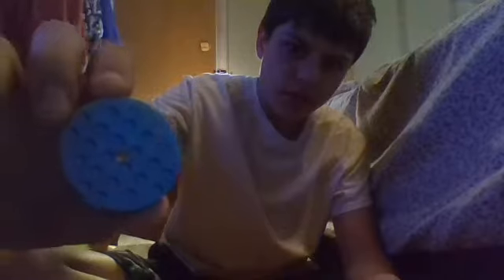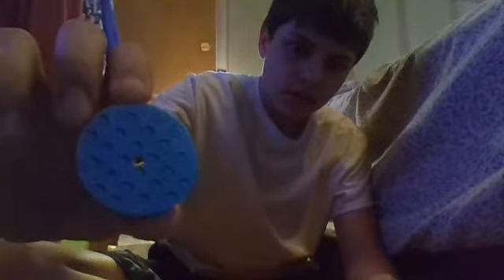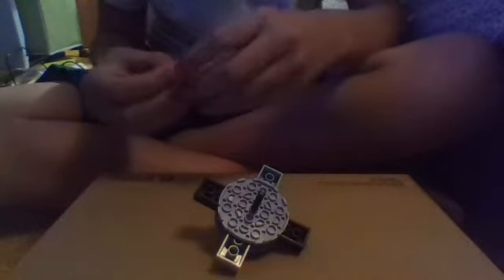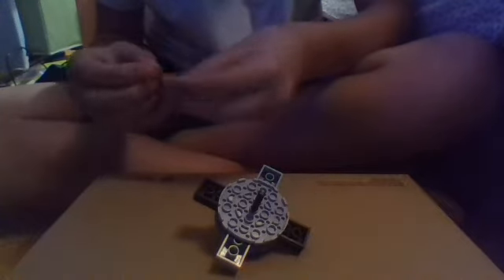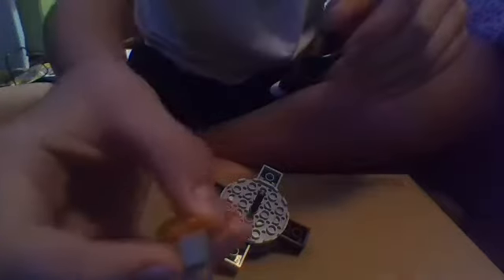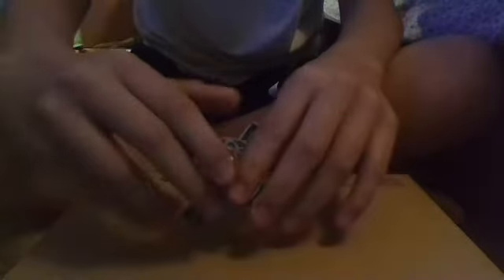How to make your own fidget spinner | Lego creations ep. 1?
Today I will show you guys how to make your own fidget spinner with legos.

I might be starting a new series called lego creations or other name but not limited.  just to vary what I post.  It really all depends on the support i get!